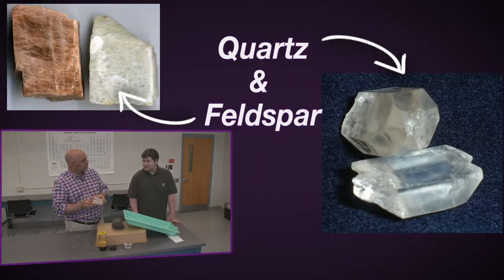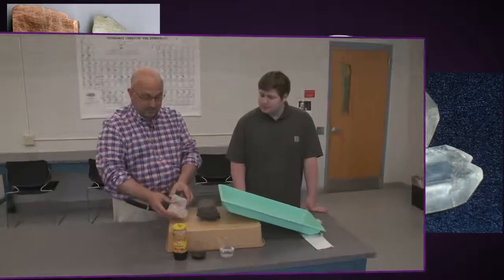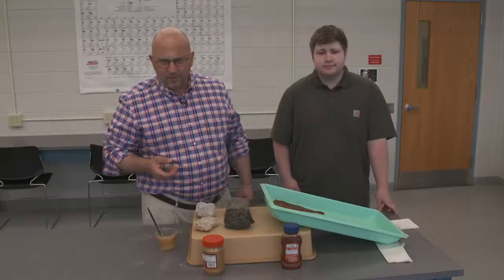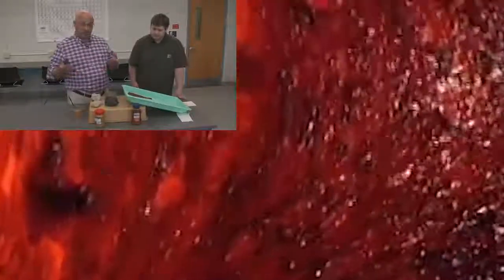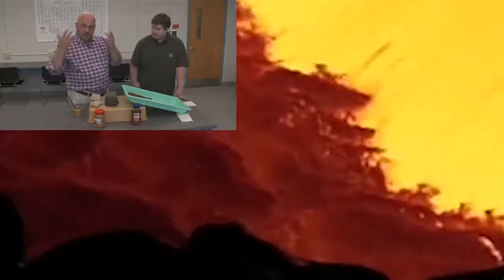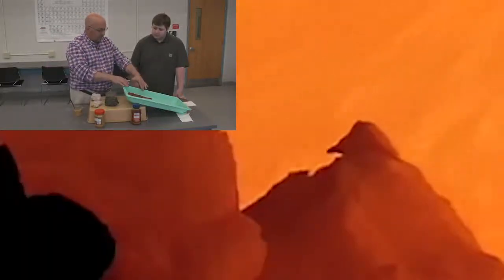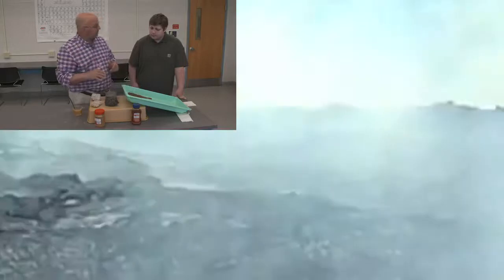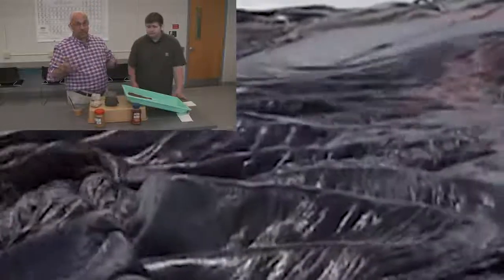Volcanoes, Lava Viscosity, Peanut Butter and Ketchup